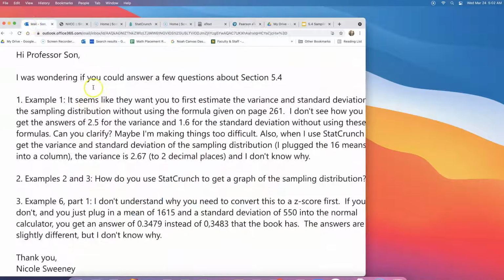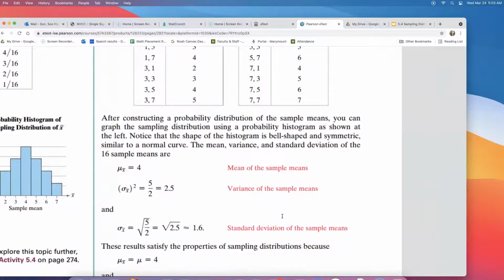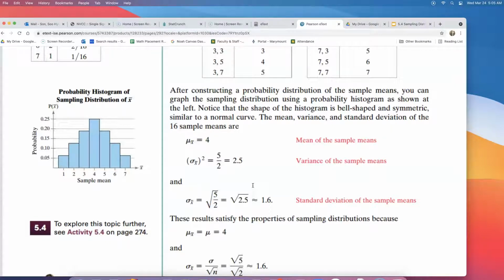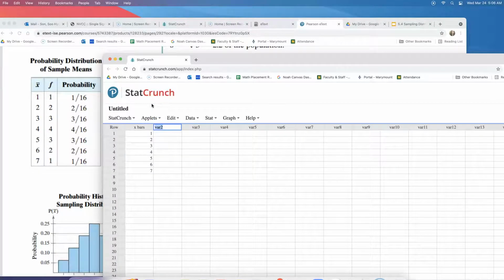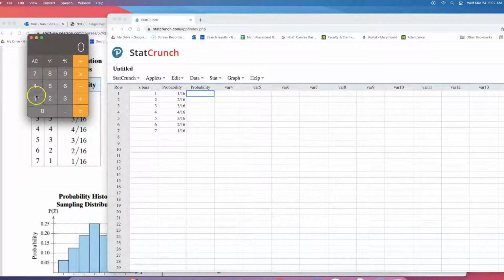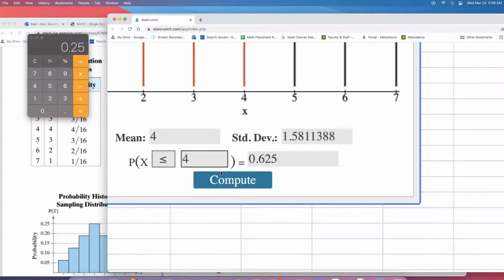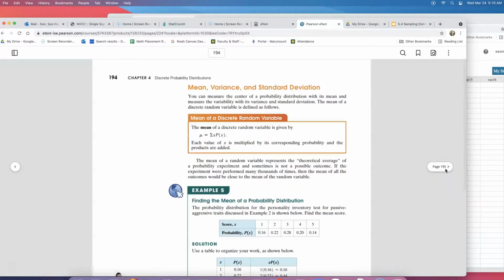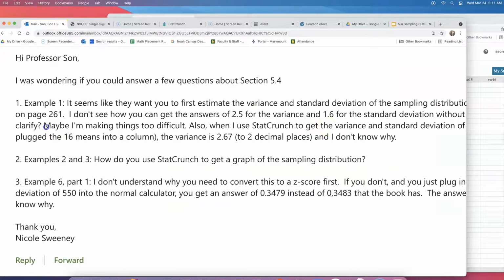MTH 245 Section 5.4 Example 1 Why is the variance 2.5?